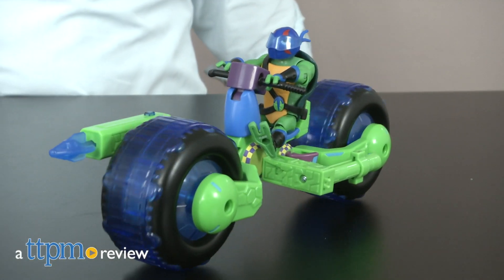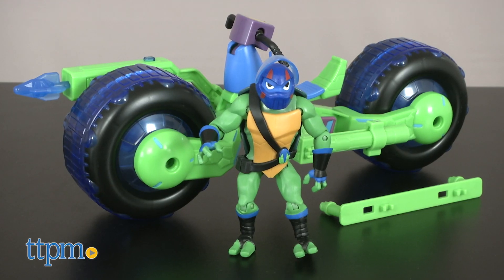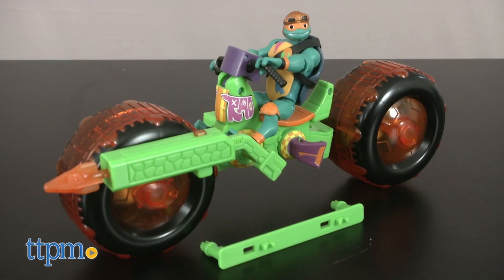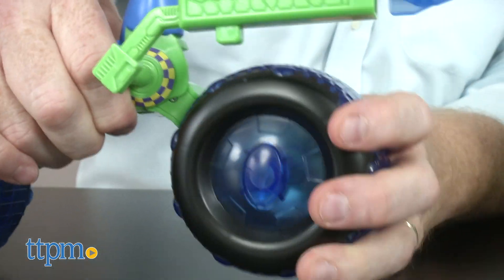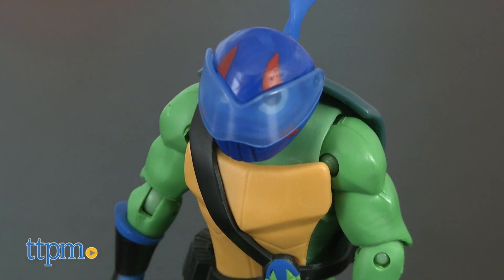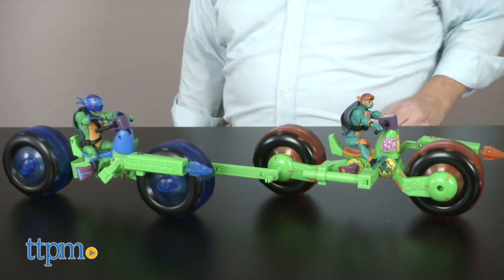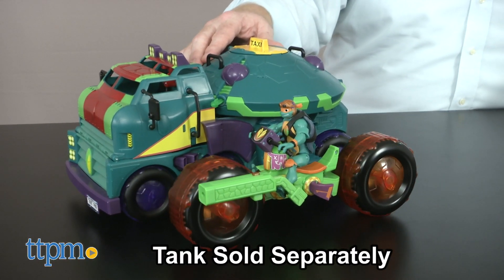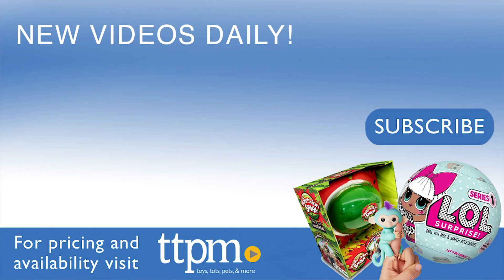Rise of the Teenage Mutant Ninja Turtles Shell Hog with Leonardo and Shell Hog with Michelangelo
It's time to roll out with the NEW Rise of the Teenage Mutant Ninja Turtles Shell Hogs & figures from Playmates Toys.  Nickelodeon has rebooted the pizza eating heroes from the sewers and they are ready to go. The two mag wheeled motorcycles are manned (or should I say turtled) by Michelangelo and Leonardo. Checkout our video and review to learn more about these awesome vehicles and figures. For full review and shopping info

Product Info: Introducing the new Rise of the Teenage Mutant Ninja Turtles Shell Hogs & Figures. From the popular rebooted Nickelodeon series Rise of the Teenage Mutant Ninja Turtles, Playmates toys delivers 2 mag wheeled motorcycles and their tough terrapin riders. There's Leonardo with his blue Shell Hog, and Michelangelo sporting his orange accented Shell Hog.  Each set comes with an exclusive TMNT figure. Leo wears a helmet with adjustable visor but his helmet is not removable. These figures are super poseable and can be mounted easily onto their vehicles. Each vehicle also comes with an additional piece that can connect both motorcycles together for added racing fun. Instructions show how they go together, and each is sold separately.